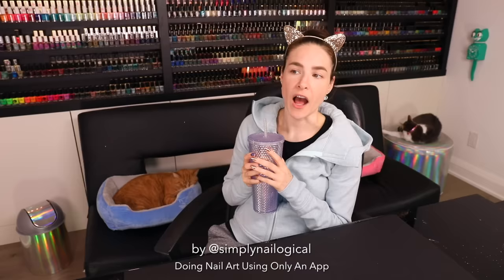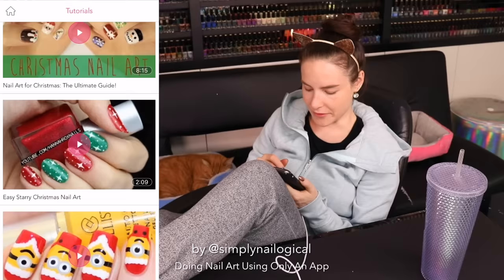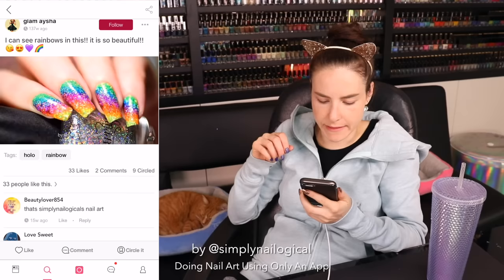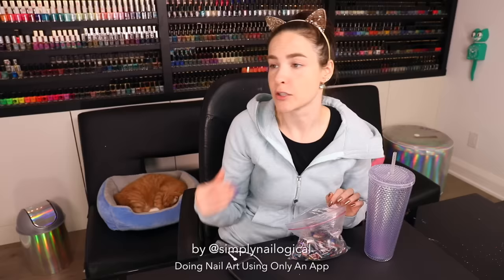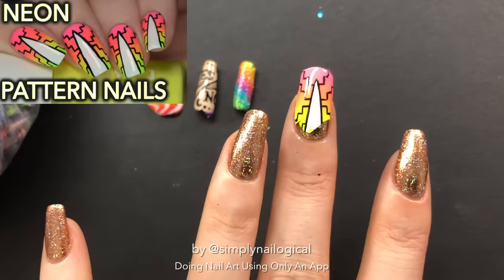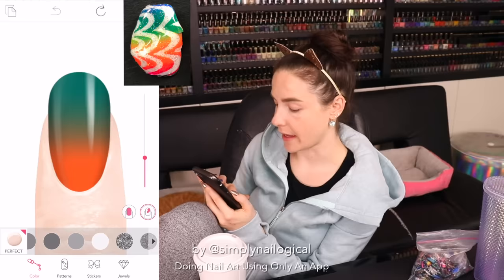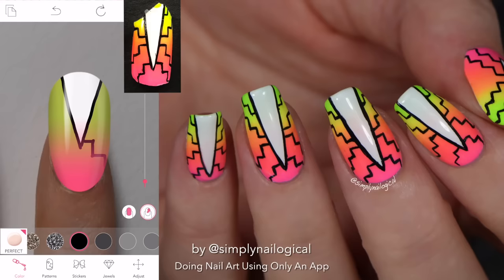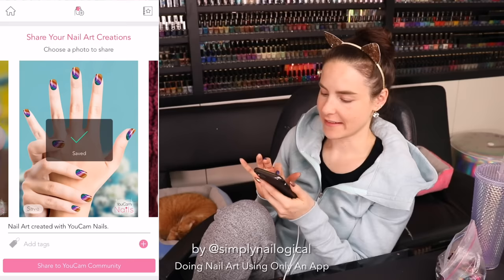Recreating My Old Nail Art Using Only an App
Live your life using ~*~OnLy aN aPp~*~

and all the other simply meme accounts you guys make me laugh lol